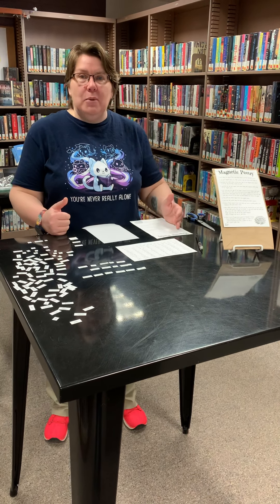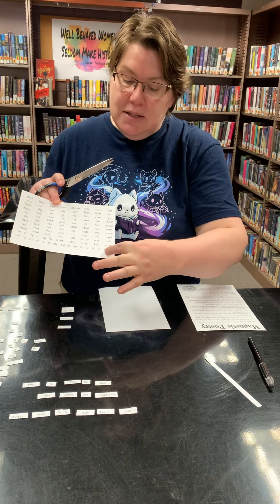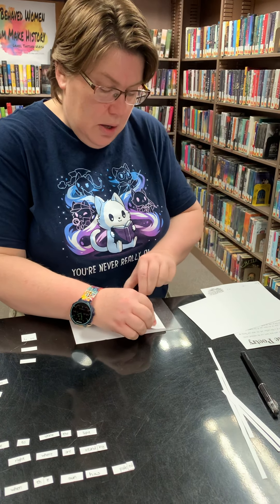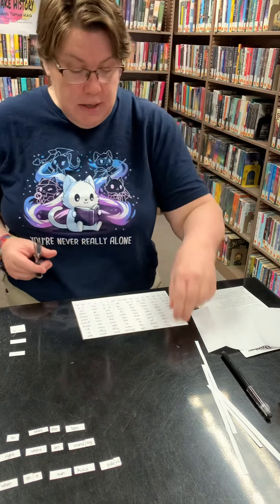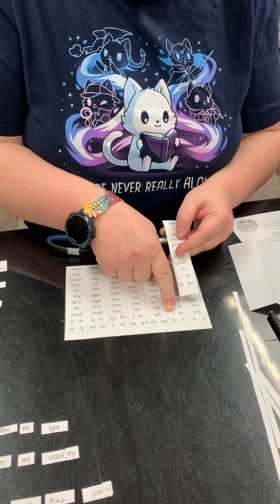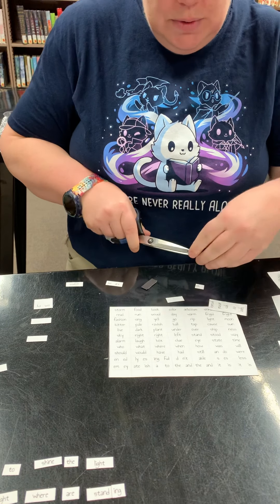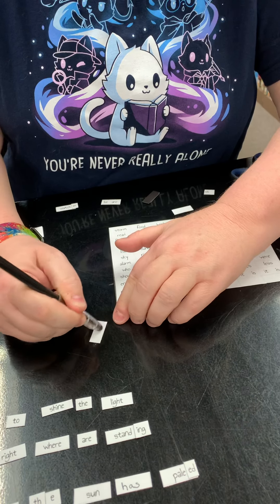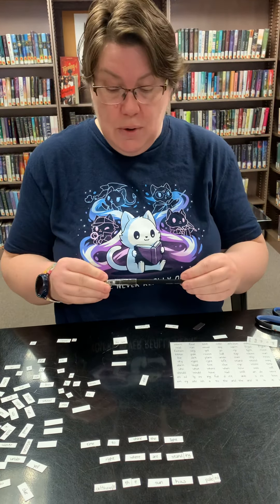National Poetry Month Teen Magnetic Poetry Kit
Celebrate National Poetry Month with this teen make n’ take kit.